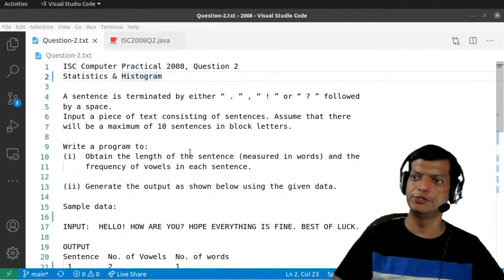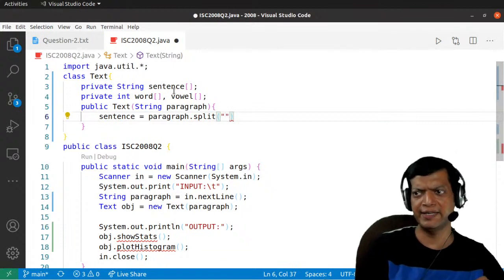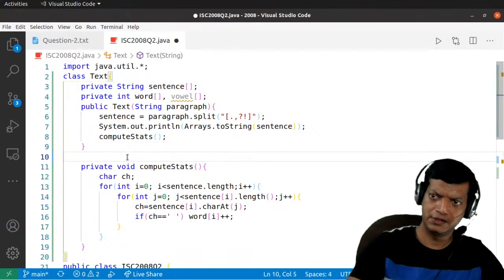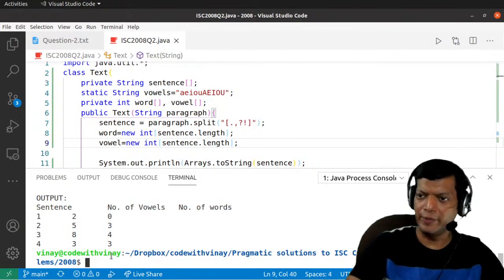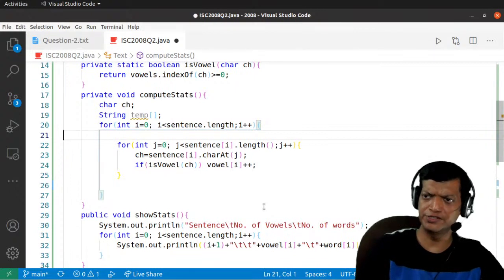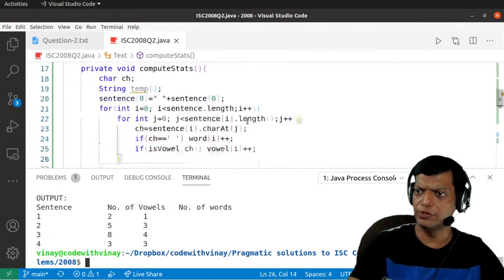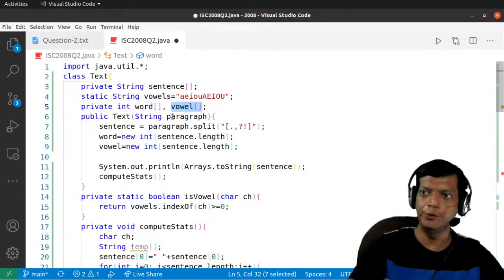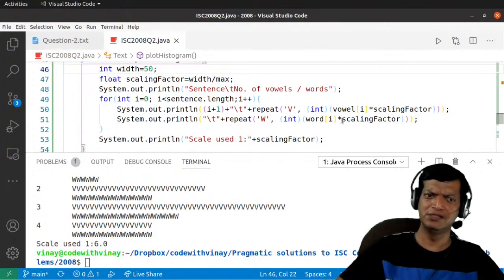Histogram & Statistics | ISC Computer Science Practical 2008 | Q2| SOLVED | Java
ISC Computer Science Practical 2008
Java program to display the statistics of number of words and vowels for each word in a sentence and also display it's histogram in text mode.
⏱️ Timestamps
0:00 Introduction to the problem
2:38 Class Declaration and Input
4:59 Splitting paragraph into sentences
6:55 Statistics of words/Vowels
7:20 Method for repeating V/W
28:23 Plotting the Histogram

These solutions are also available in a form of a book "Pragmatic Solutions To ISC Computer Science Practical Problems" for those who prefer physical books:
Notion Press